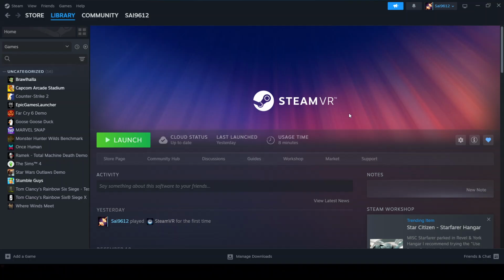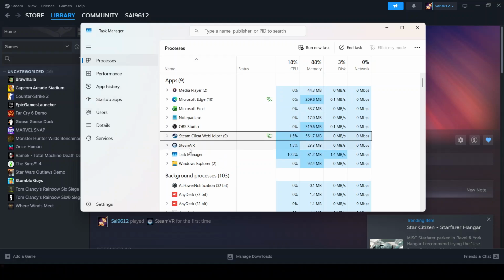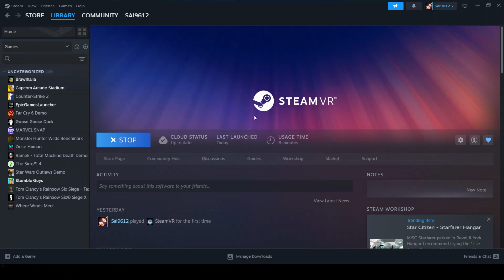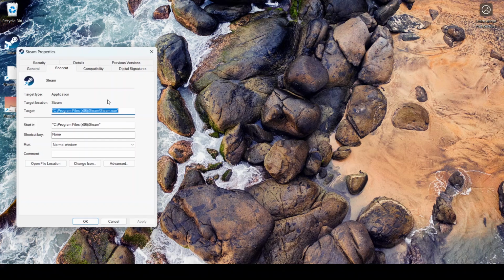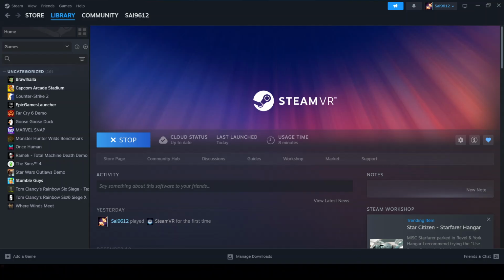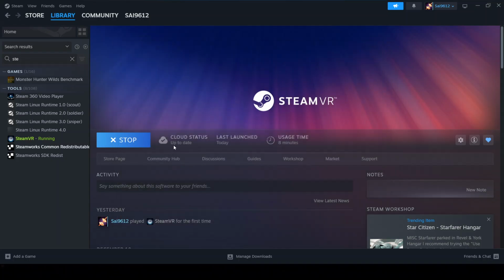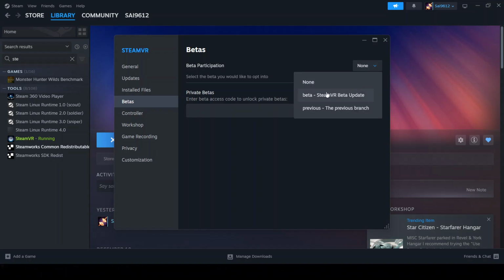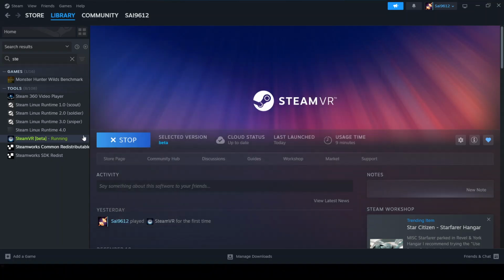How To Fix Steam VR Not Opening 2026 (Step By Step)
Learn How To Fix Steam VR Not Opening in this video.

In This Video, We'll Show You 👇
Steam Vr Not Opening
Steamvr Not Launching
Vr Not Working Steam
Steam Vr Problems
Steam Vr Troubleshooting
Fix Steam Vr
Steam Vr Error
Vr Games Not Starting Steam
Steam Vr Not Working
How To Fix Steamvr
Steamvr Not Opening
Steamvr Not Starting
Vr Not Working
Steam Vr Issues
Steamvr Troubleshooting
Steam Vr Fix
Vr Problems
Steam Vr Error Fix
Steamvr Error
Vr Games Not Launching
Steam Vr Tutorial
Steam Vr Setup
Vr Not Opening
How To Fix Vr
Steam Vr
Vr Fix